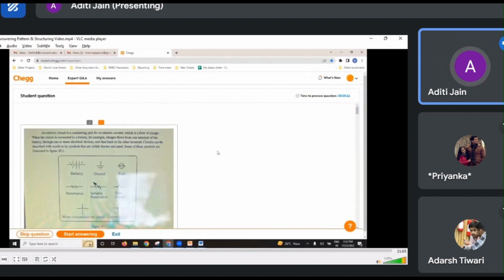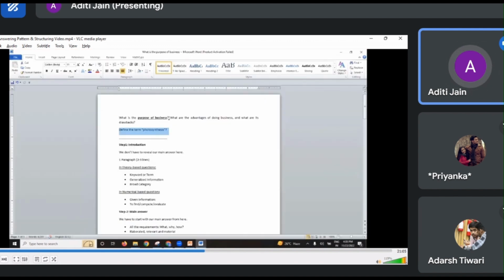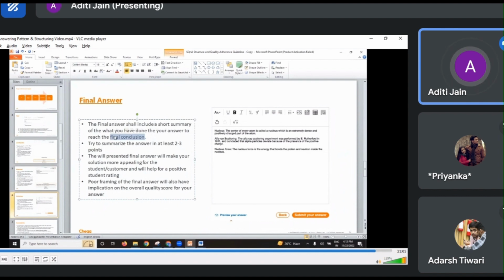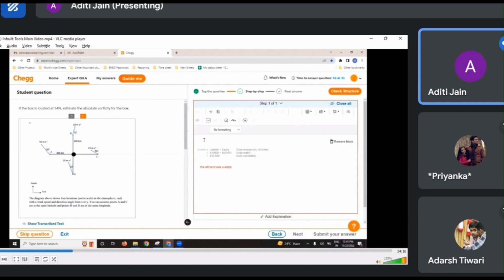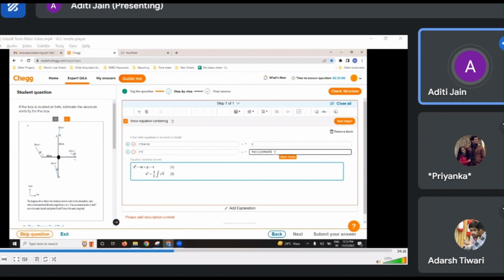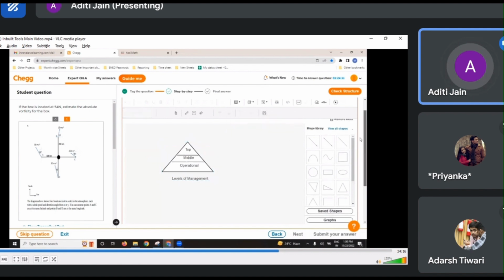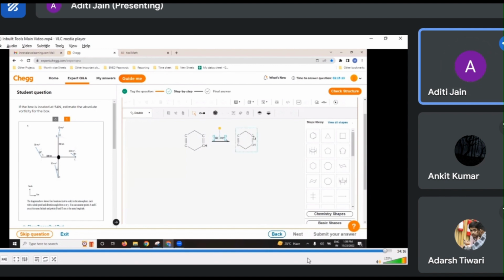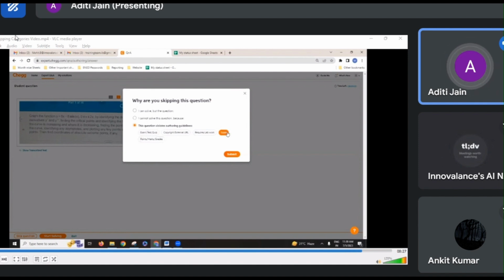Chegg Project July 2024 | TechTreat Solutions | EProjects India | English Training video